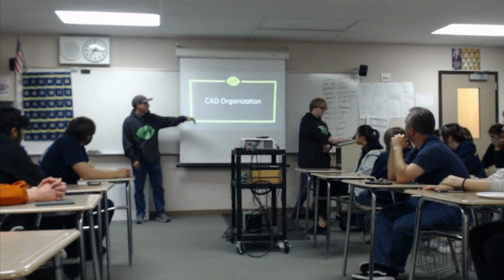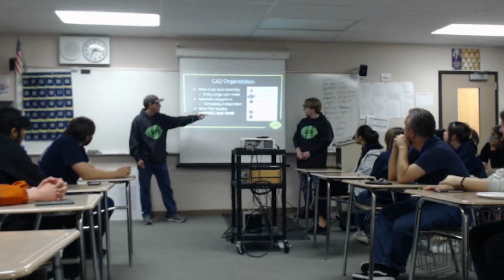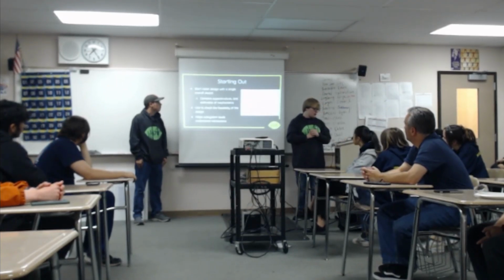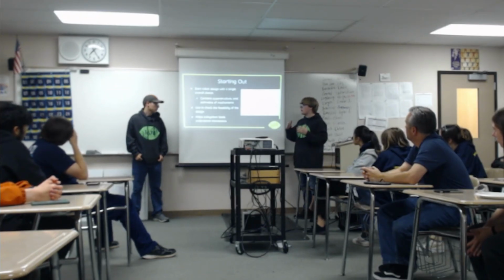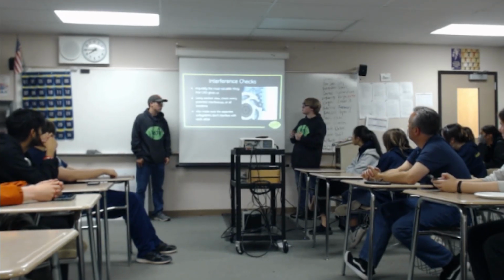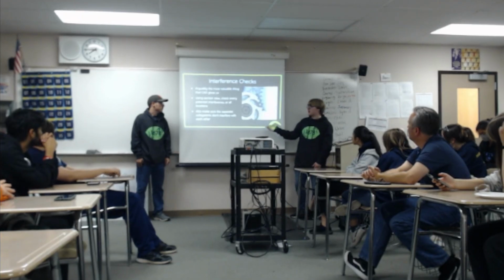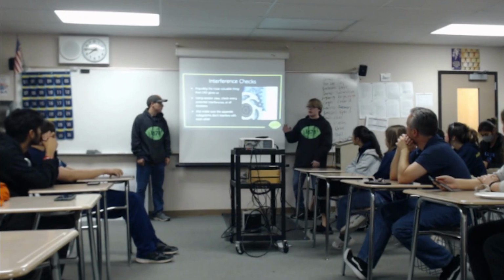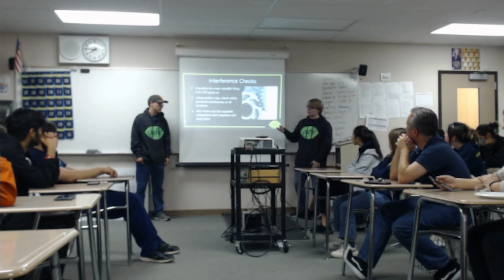CAD Principles for 1678 - 2023 Fall Workshops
Welcome to our annual 2023 Fall Workshops event, co-hosted with 3859 and 2073. In this presentation, we cover how 1678 keeps its CAD process focused, organized, and efficient. Highlights the ideas and common practices the team uses to make the best use of time while using CAD systems to create system and part designs.